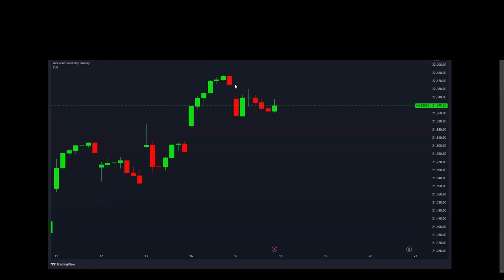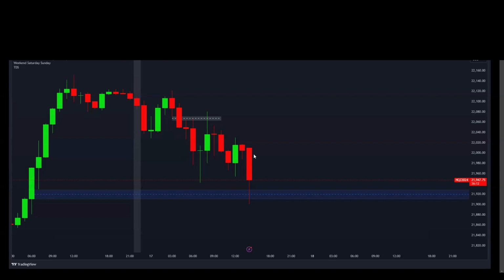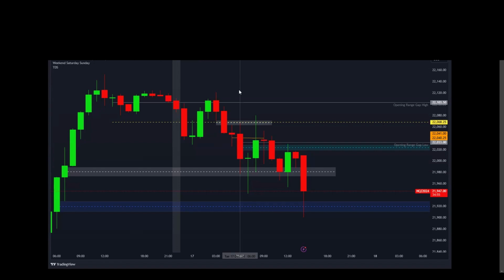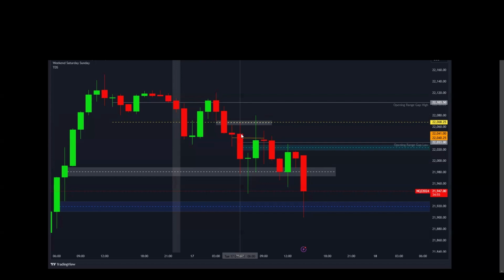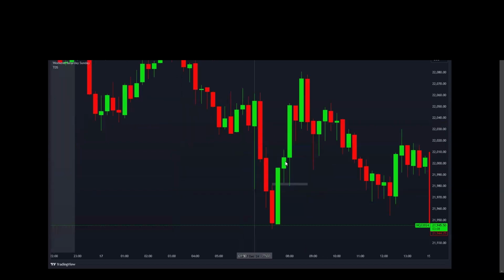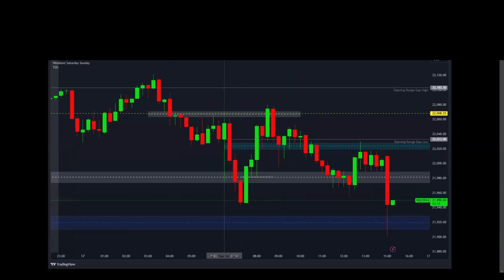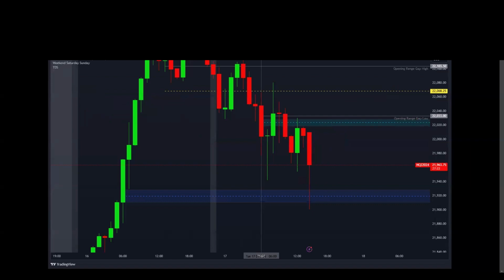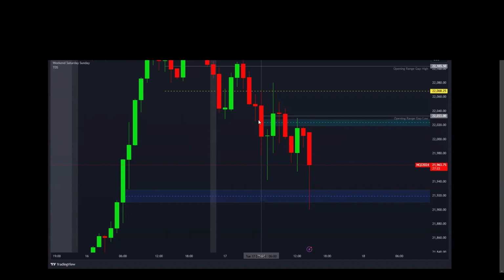12.17.24 - Nasdaq Analysis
Slow day today.

A Daily Order Block was created after yesterday's large range day.